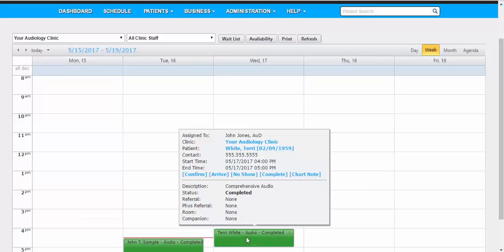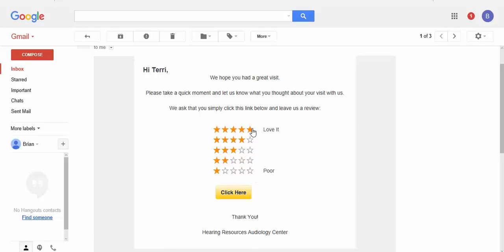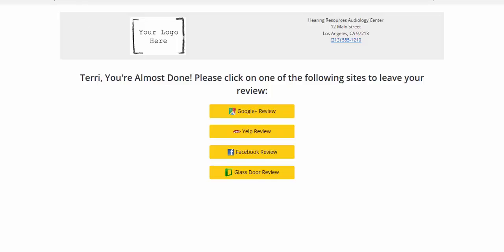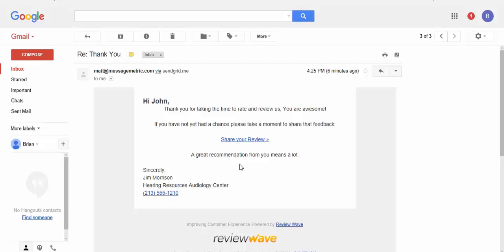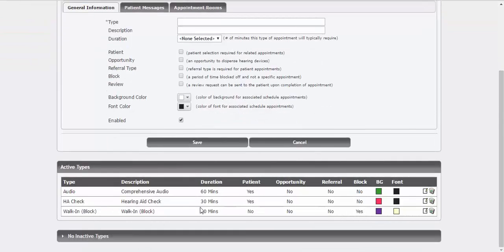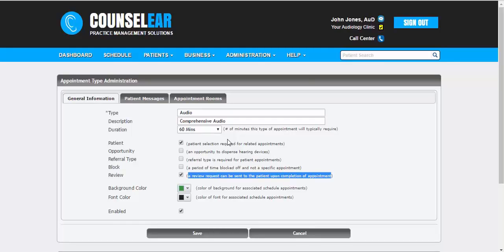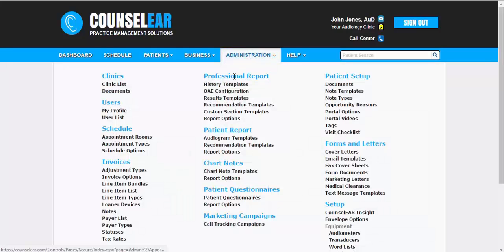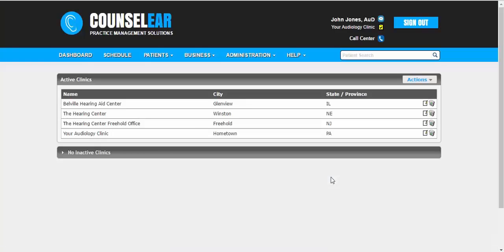Review Wave Integration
ReviewWave Integration